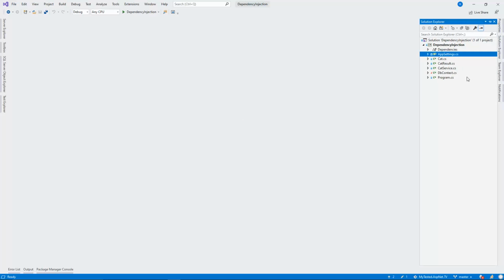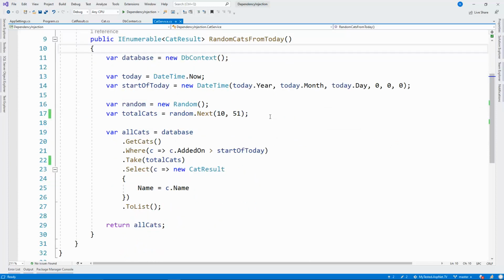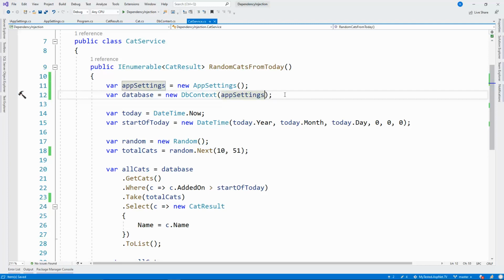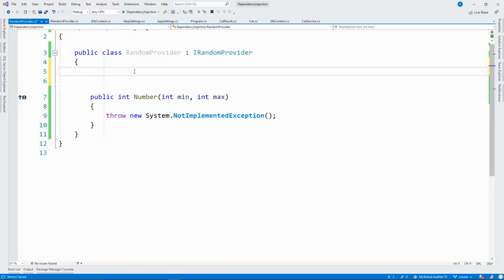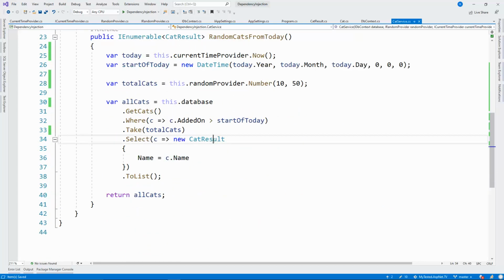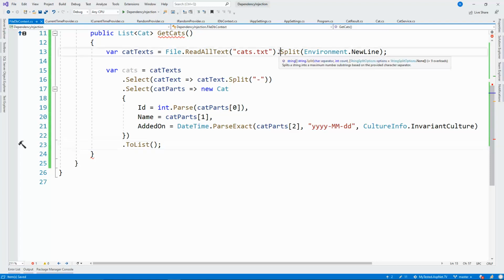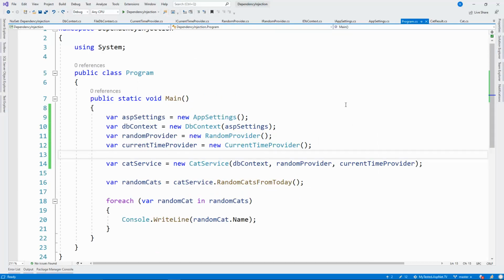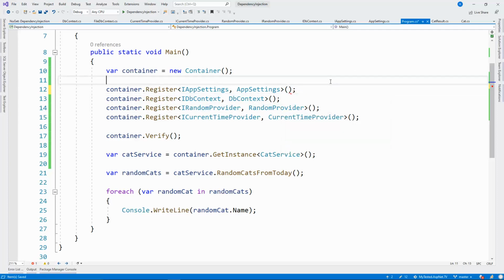C# Dependency Injection Made SUPER SIMPLE (feat. Simple Injector)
In this video, you will learn what dependency inversion is and how to apply it in your C# code. You will understand the advantages of using this technique by seeing multiple examples. First, I show the principle in the most simple way possible (by using the Poor Man's Dependency Injection) and then I introduce a DI container (Simple Injector), which allows us to have a cleaner and better code when dealing with class dependencies.